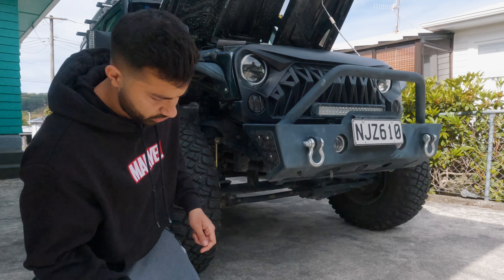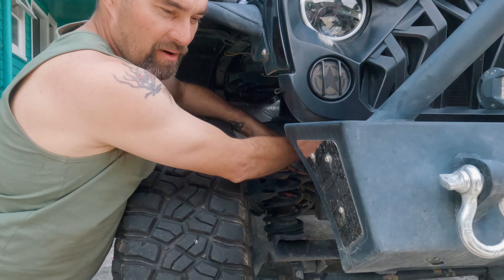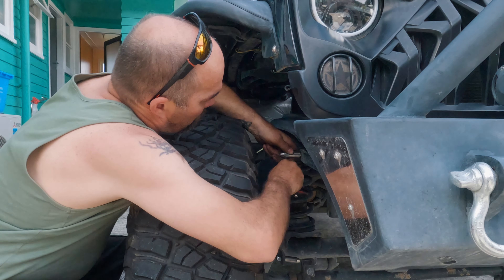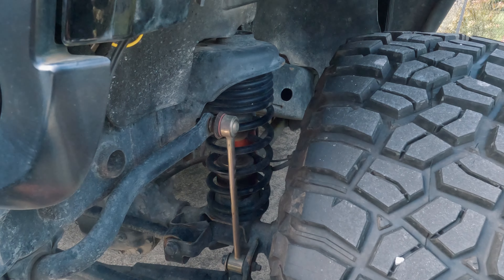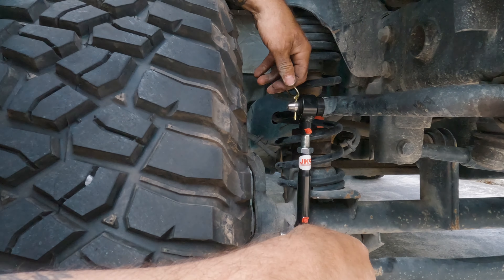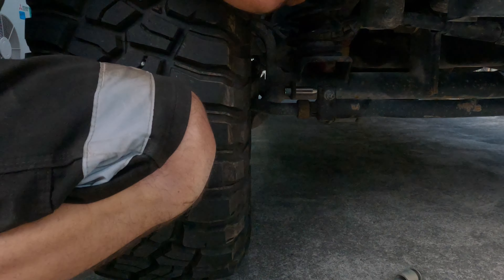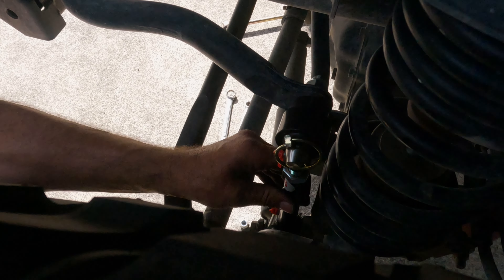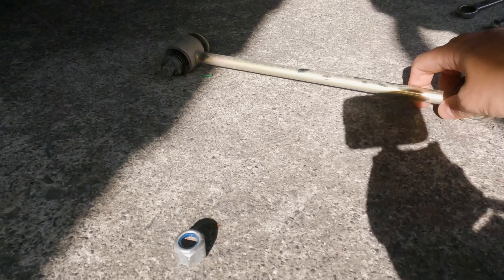Sway Bar Disconnects For Jeep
Installing the JKS Sway bar disconnects on the Raven.
Disconnecting the sway bar allows for greater suspension articulation over rough terrain, enhancing off-road capabilities, while reconnecting the sway bar improves on-road handling and stability.